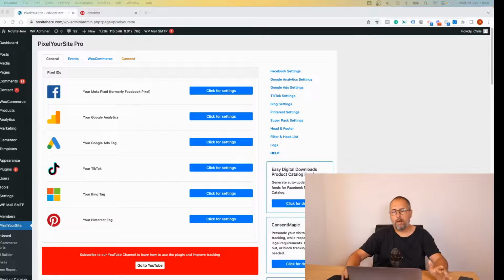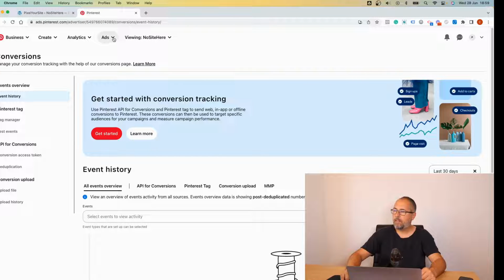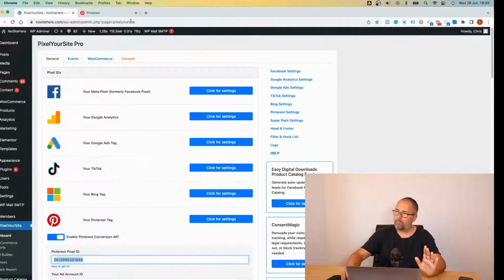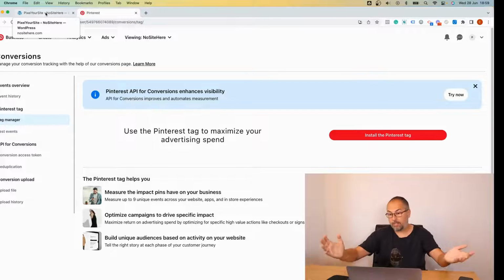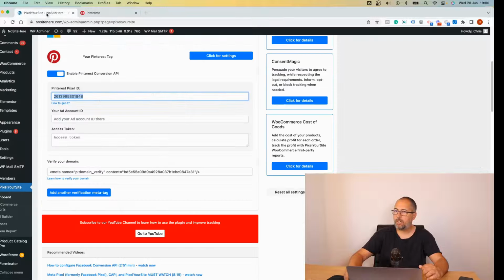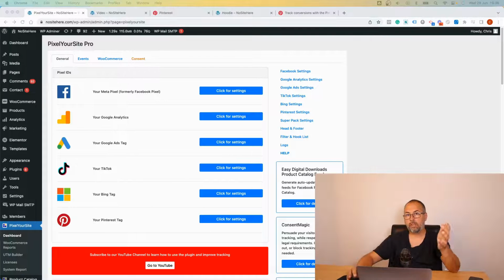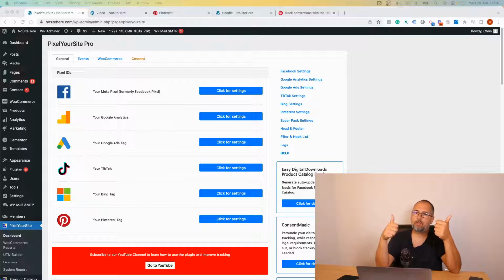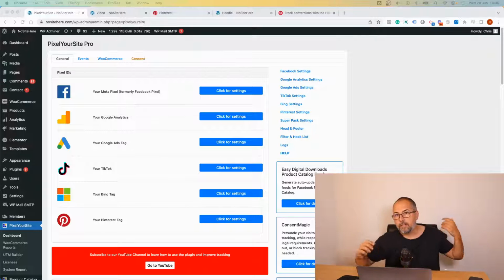Enable Pinterest API on WordPress or WooCommerce with PixelYourSite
How to configure Pinterest API events on your WordPress site.